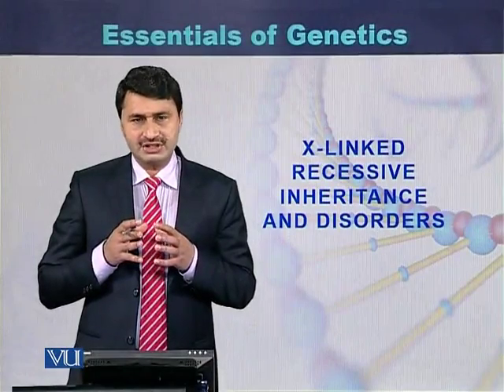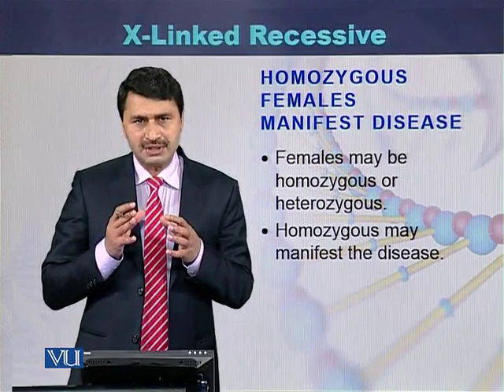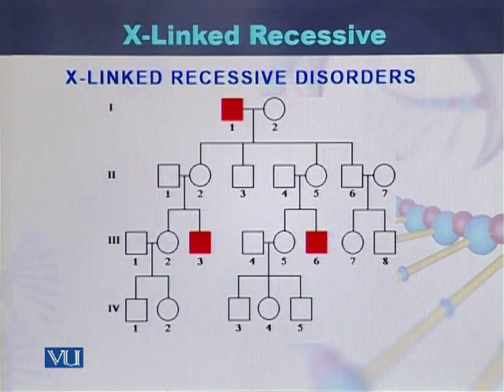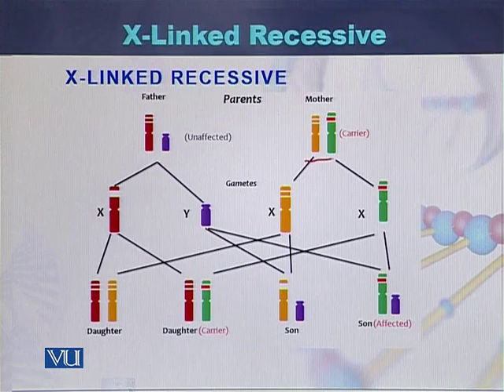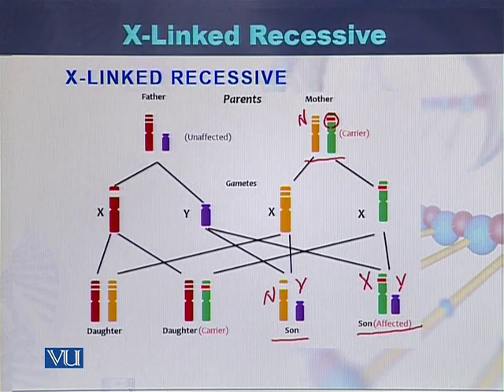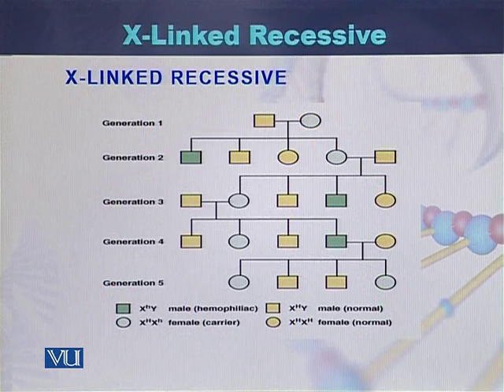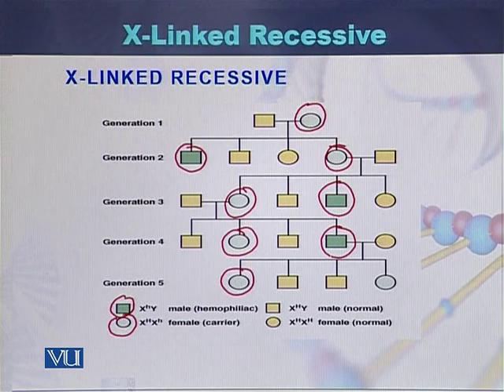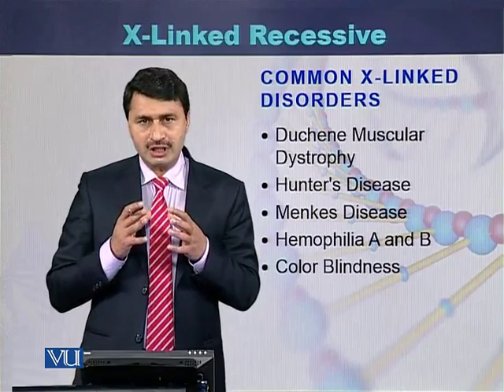BIO301 Topic150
Course Code: BIO301
Course Name: Essentials of Genetics
Instructor: Dr. Jamil Ahmad, Post Doctorate (WHO-IARC, Lyon, France)
Topic: